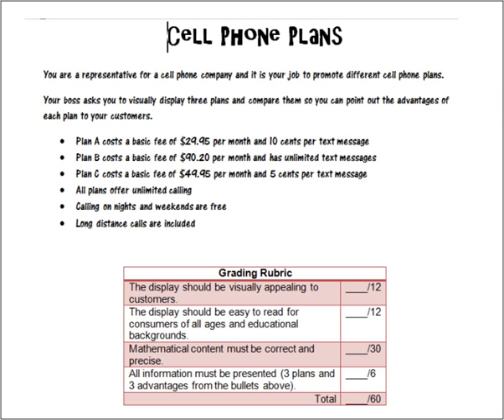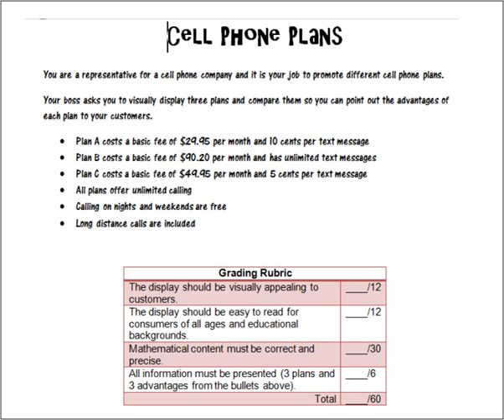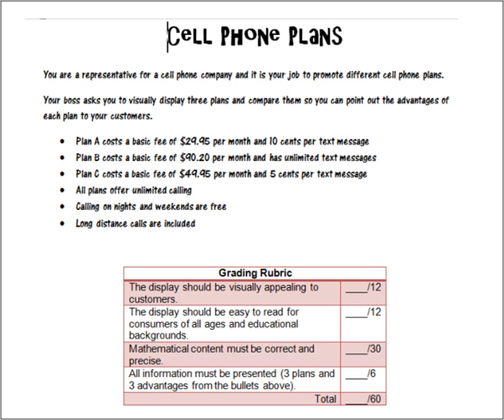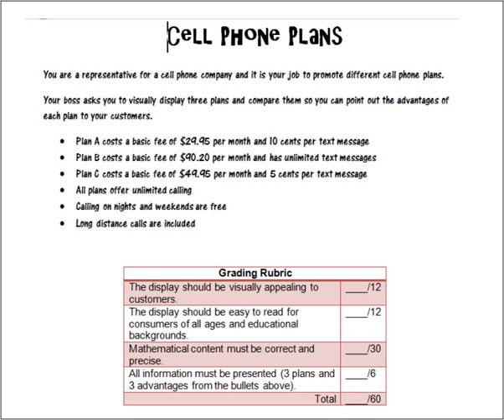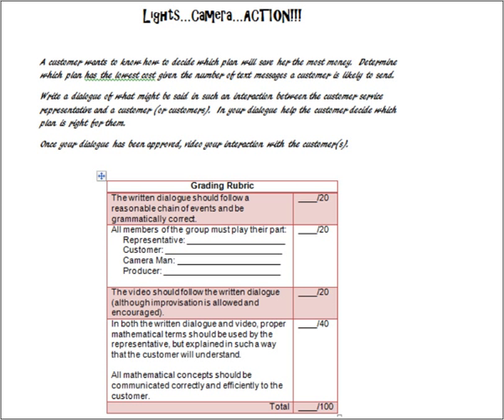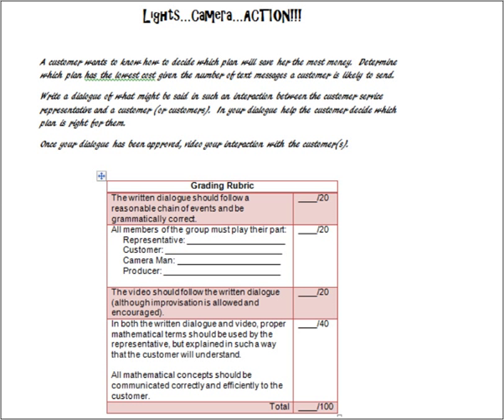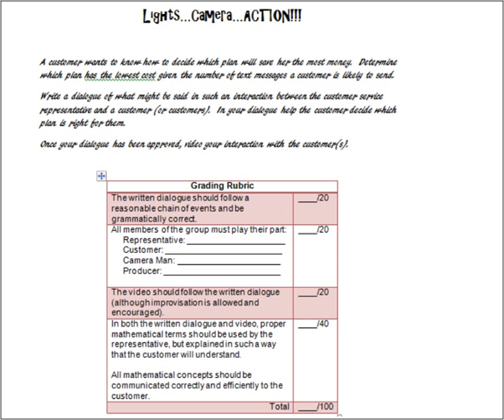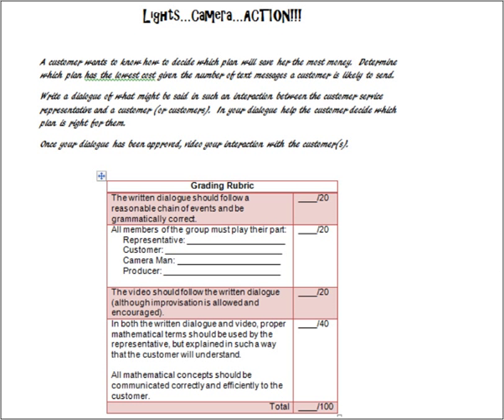Video - Task Explanation - Cell Phone Plans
Sub video for 10/28/13